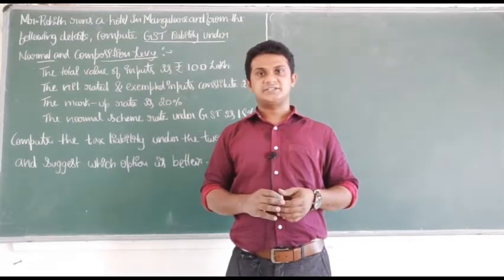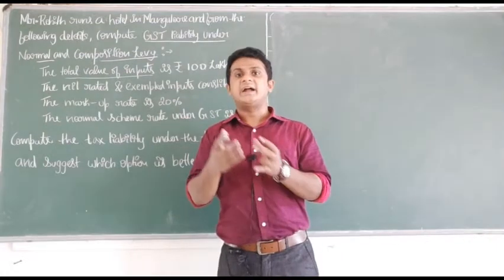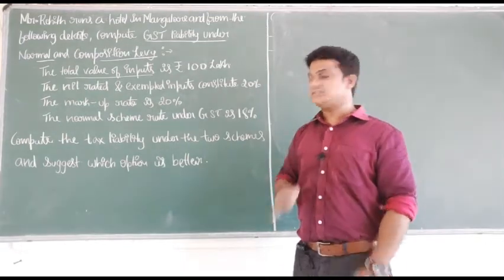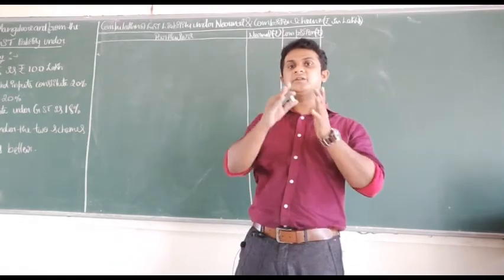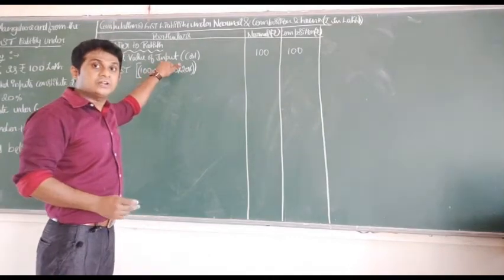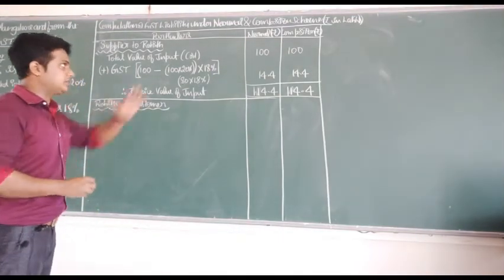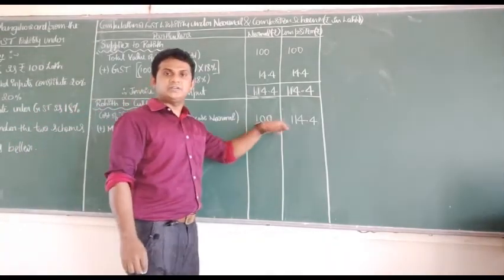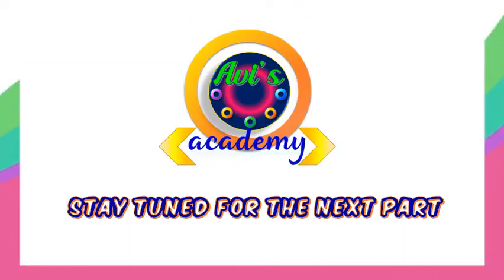GST Registration : Normal & Composition Levy - Illustration 2 (Part-1)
In this Illustration, we explain the computation of GST Tax Liability under normal and Composition Scheme.

In this part, we discuss the Illustration and our computation focus is on Invoice Value of Output for a restaurant service provider .